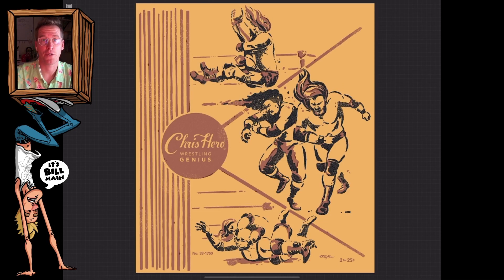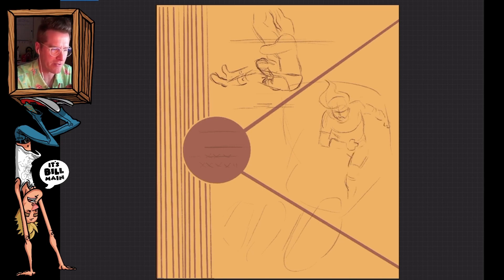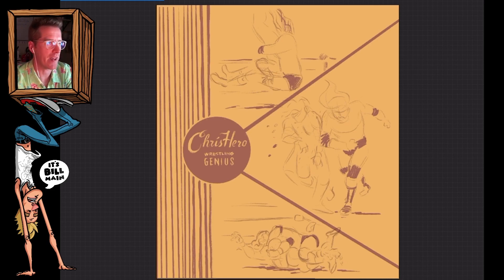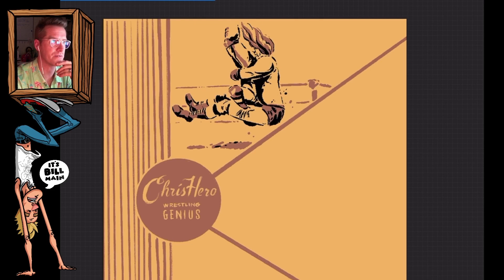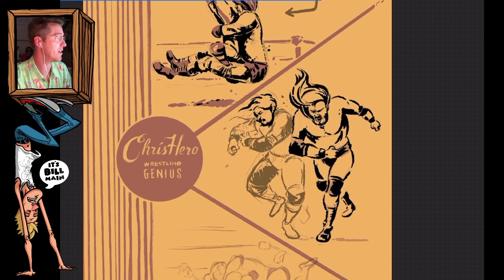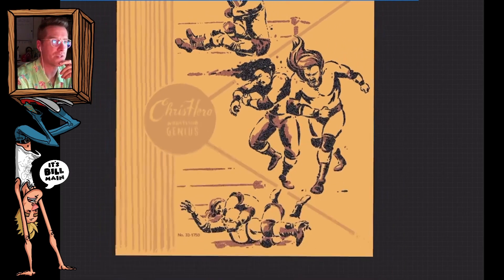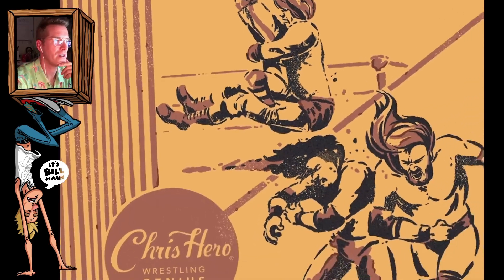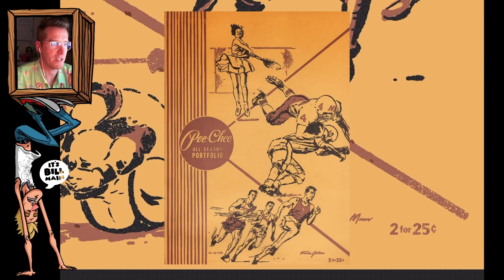Chris Hero T-Shirt Design! Done all on an iPad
Pee-Chee folder-inspired design for the Wrestling Genius, Chris Hero.

Find my work and even commission me at itsbillmain.art

Hardware:
12.9” iPad Pro

Software:
Procreate (for the art)
LumaFusion (for putting the video together)